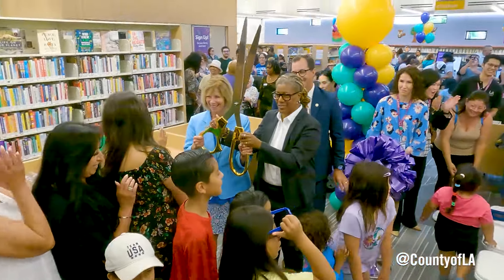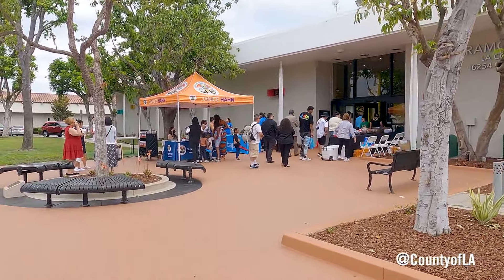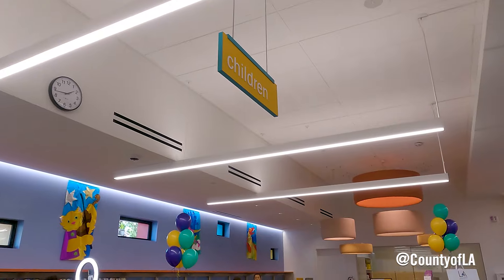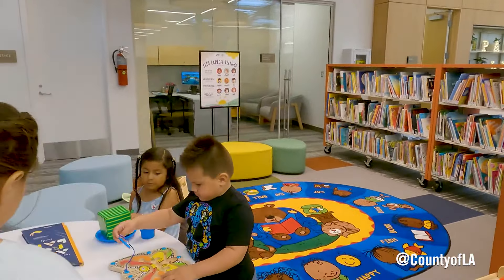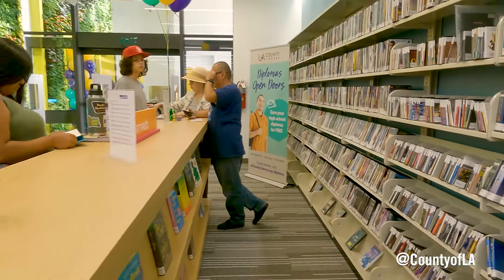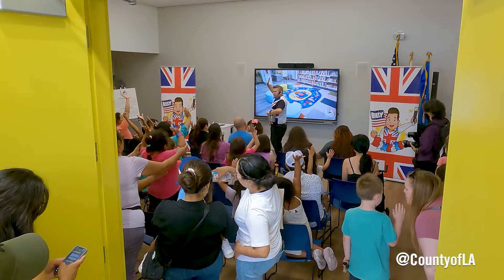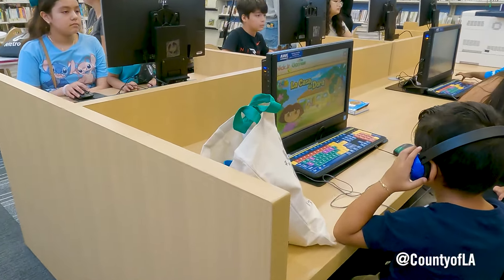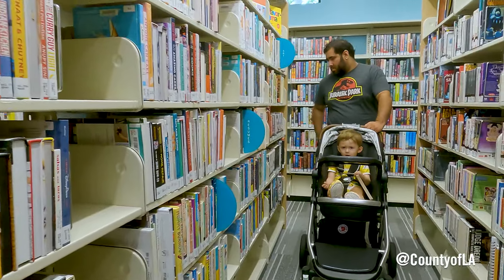Paramount library gets a makeover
The Paramount library is reopened after a major renovation. New computers, furniture and study rooms complement a unique "living" wall and eco-friendly design features.